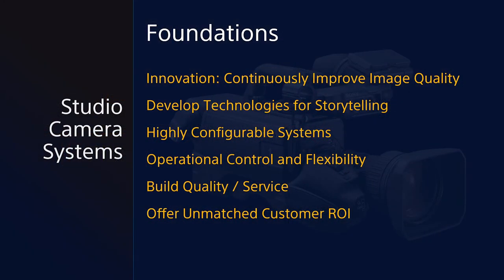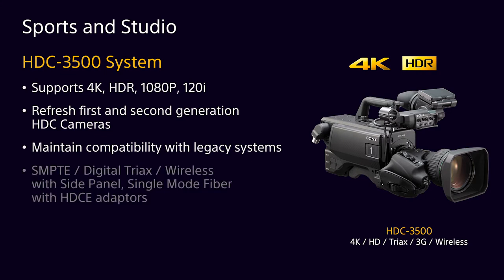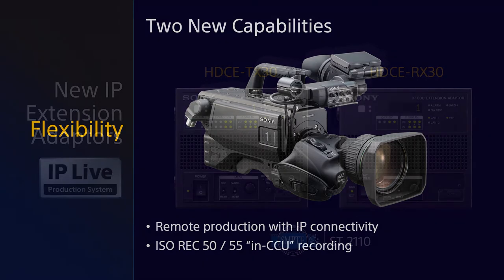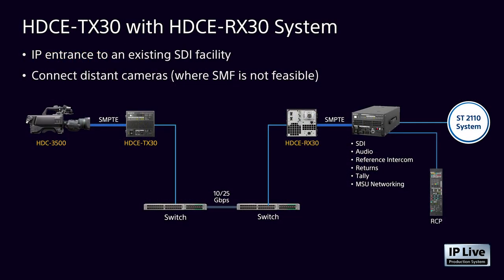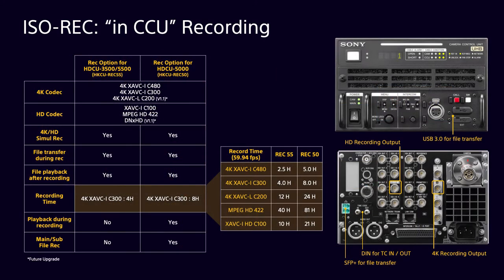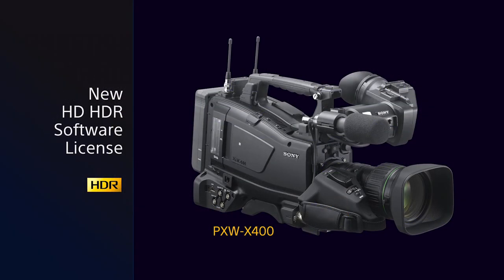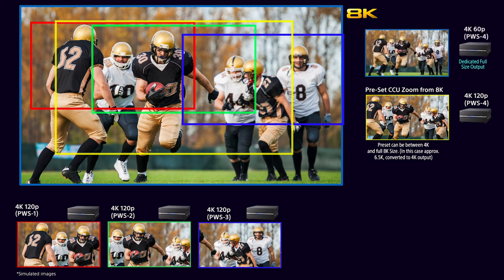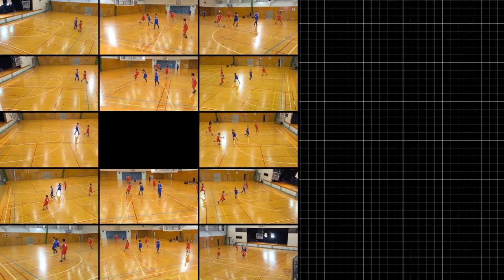Imaging for Sports and Entertainment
This presentation will provide insights on the new and emerging tools and technologies for Live Sports and Entertainment productions.